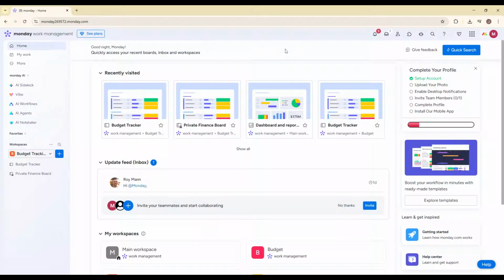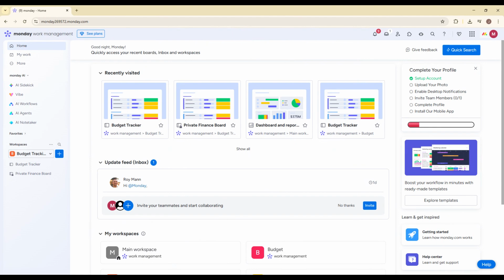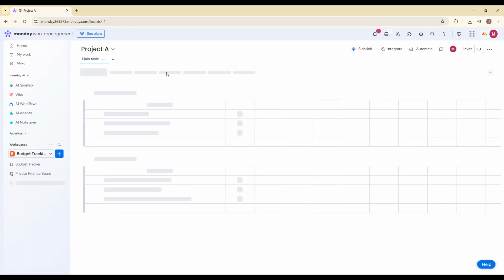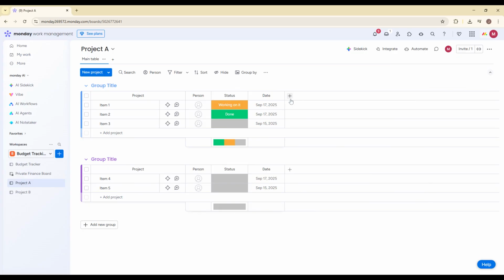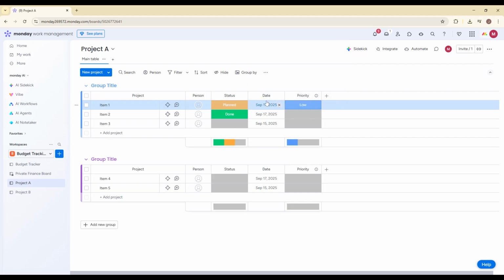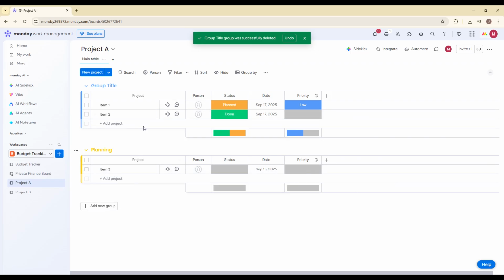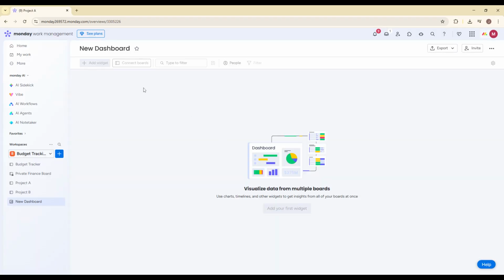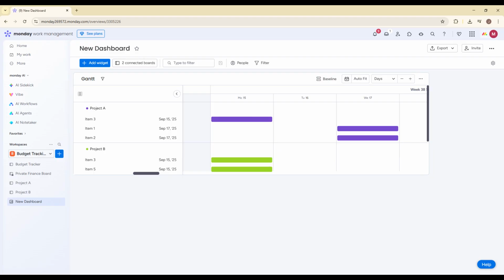How To Manage Multiple Projects In Monday.com (2026 Easy Guide)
Learn how to manage multiple projects in Monday.com using boards, columns, groups, and dashboards for full visibility.
This step-by-step tutorial shows how to organize tasks and oversee all projects in one powerful portfolio view.

Timestamps:
0:00 Introduction
0:29 Create Separate Boards For Each Project
1:17 Add Essential Project Columns
2:14 Organize Tasks Using Groups
2:49 Create A Dashboard To Oversee All Projects
3:34 Conclusion